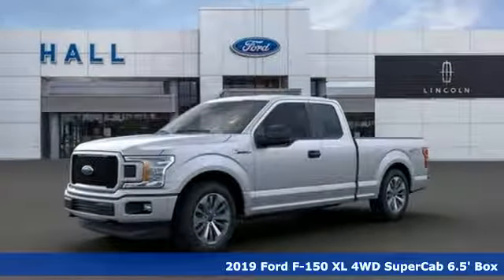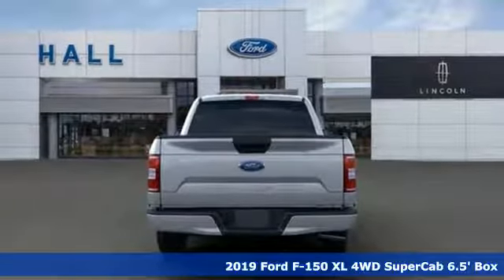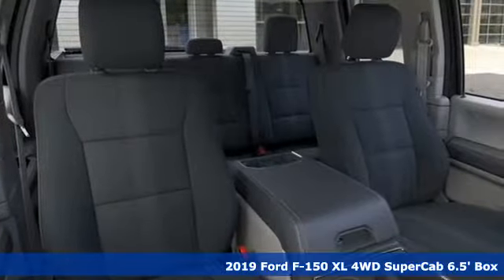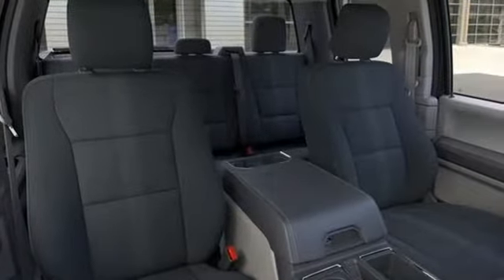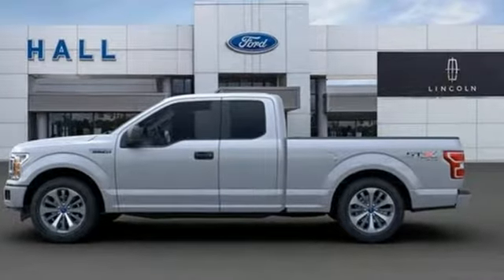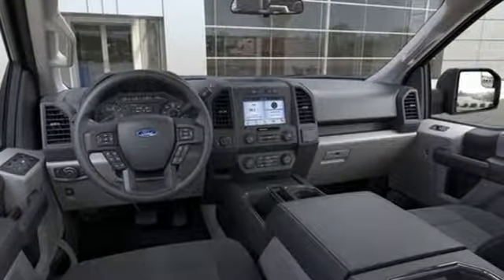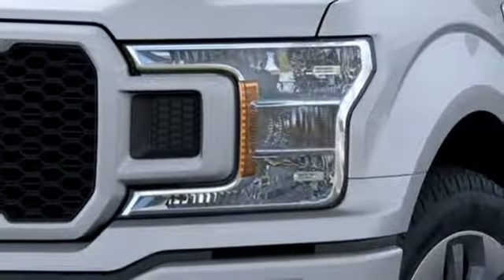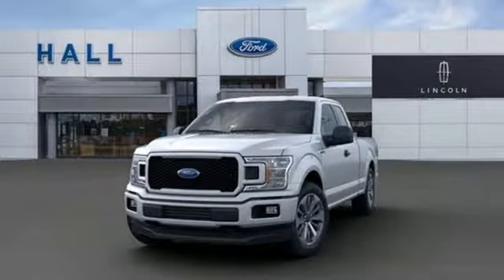New 2019 Ford F-150 Newport News VA Hampton, VA #599363 - SOLD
Year: 2019
Make: Ford
Model: F-150
Trim: XL
Engine: 5.0L V8 Ti-VCT
Transmission: 10-Speed
Color: Silver
Interior: Medium Earth Gray
Stock #: 599363
VIN: 1FTFX1E51KFC79782
Equipment Group 101A Mid (Cruise Control), XL Power Equipment Group (Perimeter Alarm), XL Sport Appearance Package (Fog Lamps), 4WD, 4-Wheel Disc Brakes, 6 Speakers, ABS brakes, Air Conditioning, AM/FM radio, Auto High-beam Headlights, Brake assist, Class IV Trailer Hitch Receiver, Cloth 40/20/40 Front Seat, Color-Coordinated Carpet w/Carpeted Floor Mats, Compass, Delay-off headlights, Driver door bin, Dual front impact airbags, Dual front side impact airbags, Electronic Locking w/3.31 Axle Ratio, Electronic Stability Control, Front anti-roll bar, Front Center Armrest, Front License Plate Bracket, Front wheel independent suspension, Fully automatic headlights, Low tire pressure warning, Occupant sensing airbag, Outside temperature display, Overhead airbag, Passenger door bin, Passenger vanity mirror, Power steering, Radio: AM/FM Stereo w/6 Speakers, Rear step bumper, Rear Window Defroster, Rear Window Fixed Privacy Glass, Speed-sensing steering, Split folding rear seat, Tachometer, Telescoping steering wheel, Tilt steering wheel, Traction control, Variably intermittent wipers, Voltmeter, and Wheels: 17" Silver Steel. *Every Internet Price includes current applicable manufacturer rebates, incentives, and dealer discounts. Some incentives may require financing through the manufacturera€TMs finance company on approved credit. You may also qualify for additional manufacturer incentive programs (e.G., College graduate, owner loyalty, and military). See dealer for more details about these programs. Your additional costs are sales tax, tag and title fees for the state in which the vehicle will be registered, freight, any dealer-installed options (if applicable) and a dealer processing fee ($699 Virginia, North Carolina). Freight charges: $875 (Fiesta, Focus, Taurus); $895 (Fusion); $900 (Mustang); $995 (EcoSport, Edge, Escape, Explorer, Flex); $1,120 (Transit Connect); $1,195 (Expedition, Ranger); $1,295 (F-150 Reg, Superduty S/C); $1,.395 (F-150 S/C, Transit); $1,495 (F-150 Crew, Superduty Crew). Prices are subject to change, and prior sales are excluded. While every reasonable effort is made to ensure the accuracy of this information, we are not responsible for any errors or omissions contained on these pages. Please verify any information in question with the dealer. Price includes: $750 - Ford Credit Retail Bonus Customer Cash. Exp. 01/02/2020, $750 - Bonus Customer Cash. Exp. 01/02/2020, $1,500 - F-Series Retail Customer Cash. Exp. 11/13/2019, $500 - Retail Bonus Customer Cash. Exp. 11/13/2019, $1,000 - Special Package Retail Customer Cash. Exp. 01/02/2020

Address:
12896 Jefferson Ave